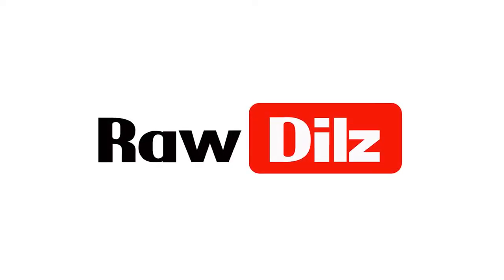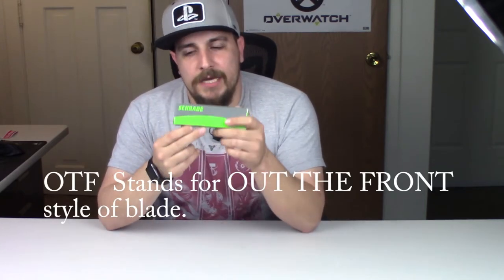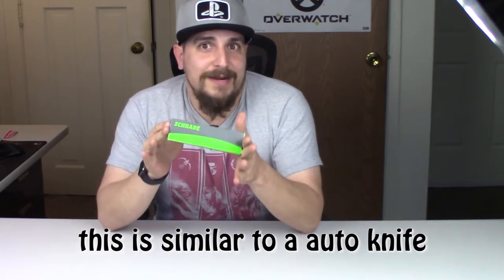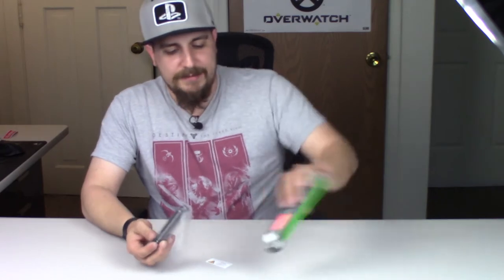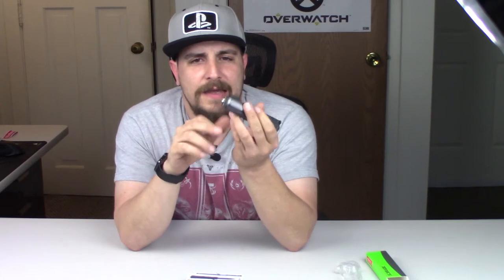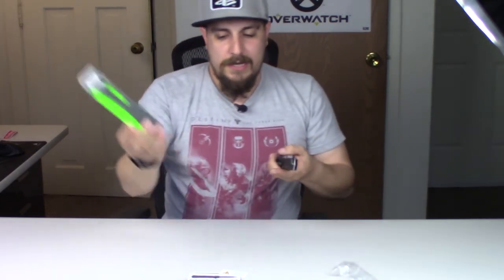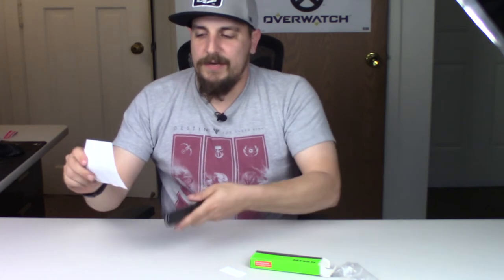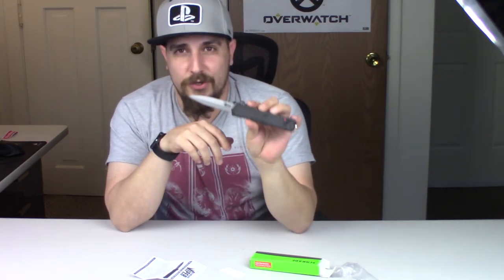Real life switch blade!!! My New Un boxing Knife LOL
this is just a fun video for my new Un-boxing knife. THIS IS NOT A WEAPON for me and will not be used as one. I don't condone kids or adults buying any type of weapons that would be used to hurt anyone! Isimply thought this knife was diffrent and want it to use in my videos.